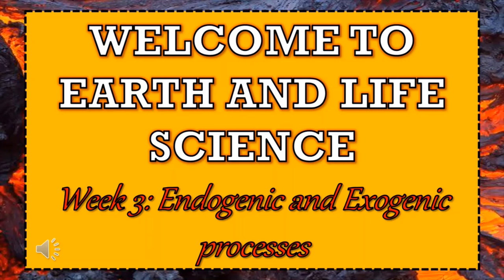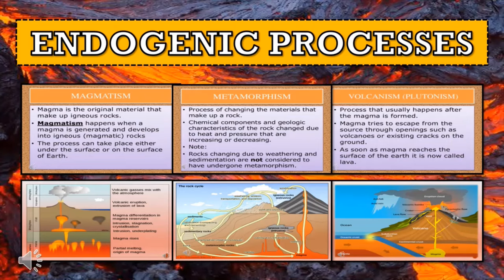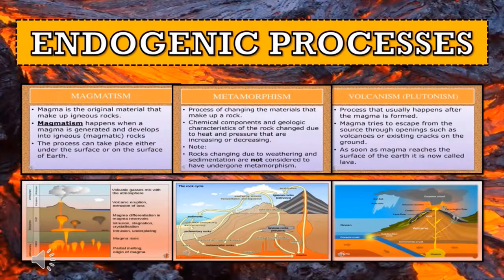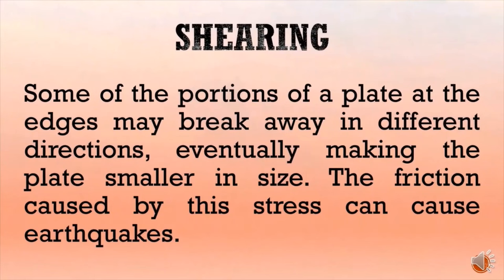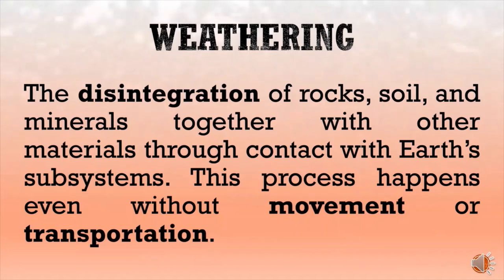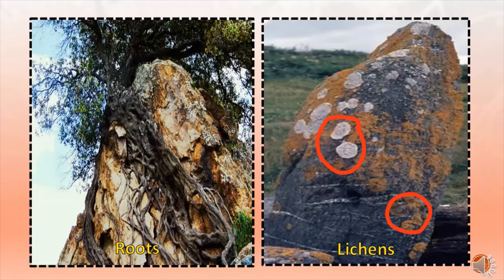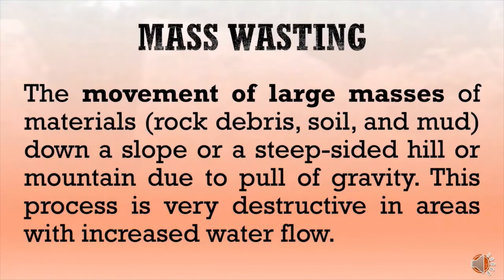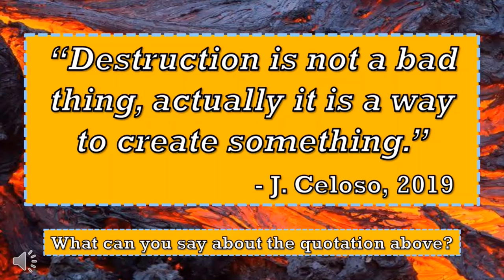Endogenic and Exogenic Processes - Earth and Life Science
This video explains the different processes happening beneath and on the surface of the Earth.